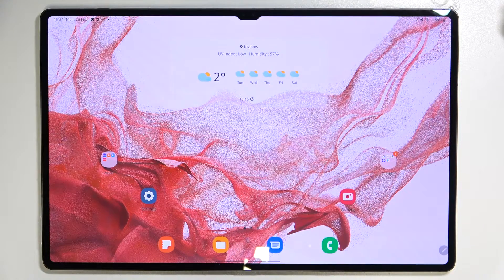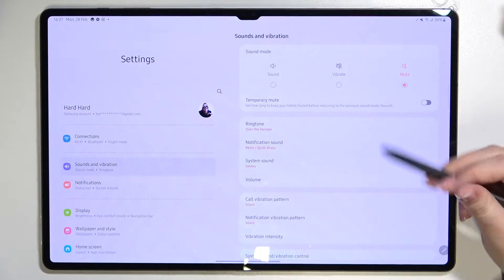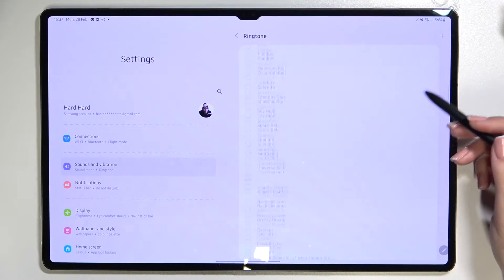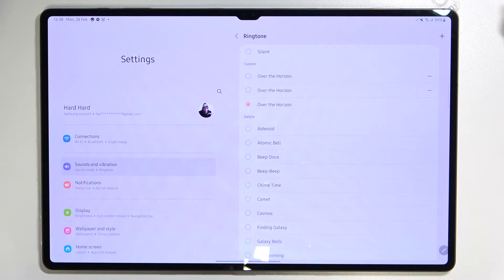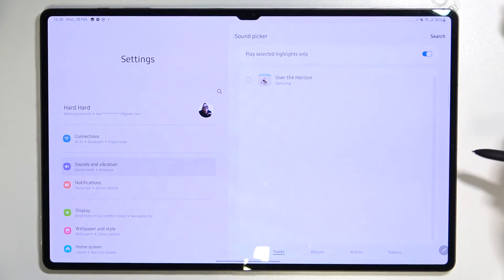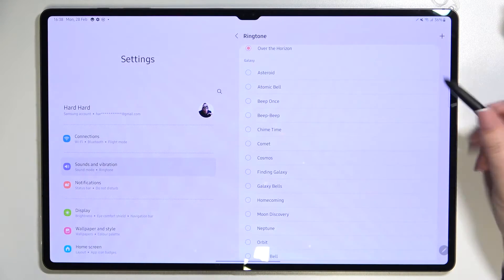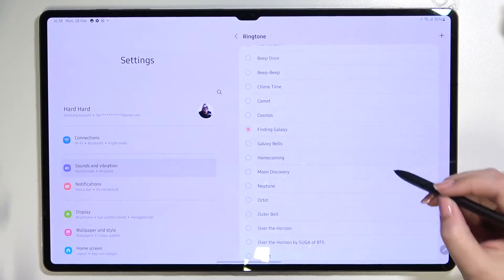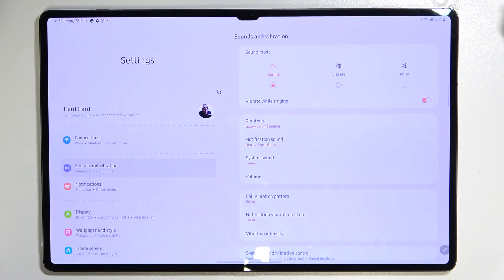How to Change Ringtone on SAMSUNG Galaxy Tab S8 Ultra?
Wish to change the ringtone on Samsung Galaxy Tab S8 Ultra? Already bored with the default Samsung tune? No worries, this video tutorial will guide you through the whole process. It's quick and easy! Just press play and update your ringtone.

How to Set Up Ringtone on SAMSUNG Galaxy Tab S8 Ultra?
How to Manage Ringtone on SAMSUNG Galaxy Tab S8 Ultra?